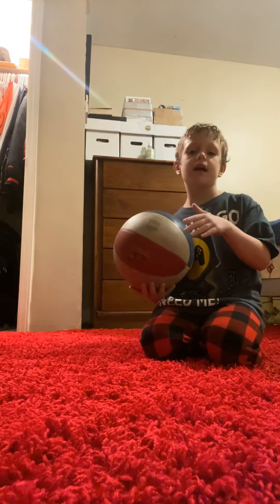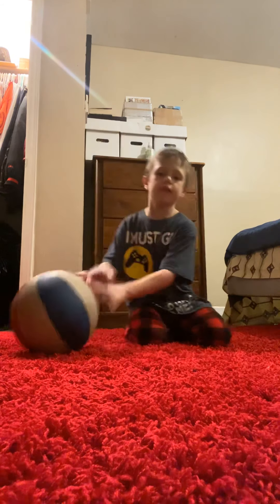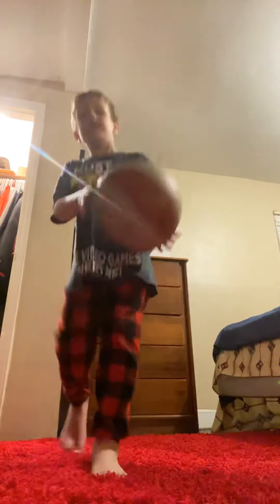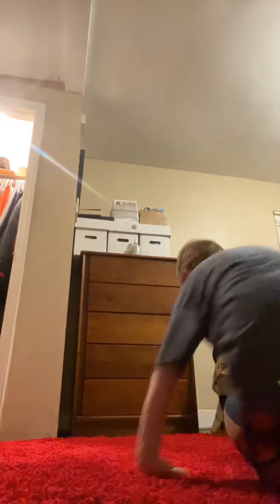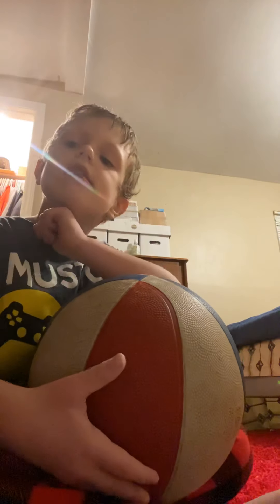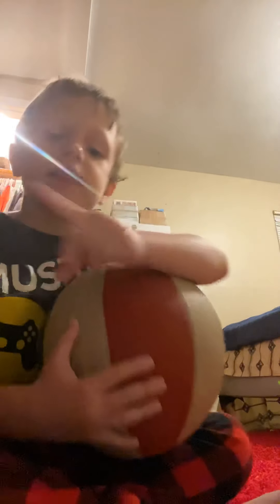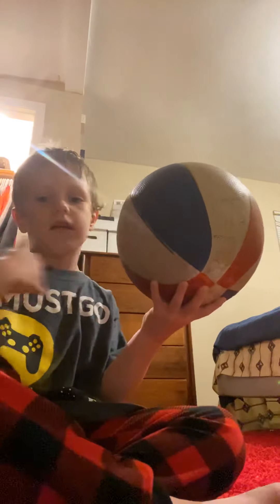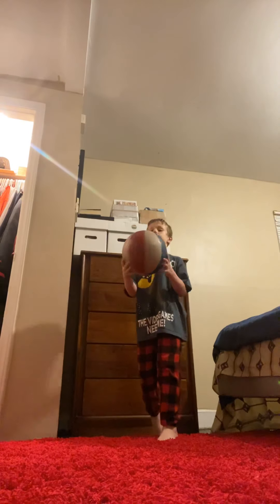How to spin a basketball on your finger